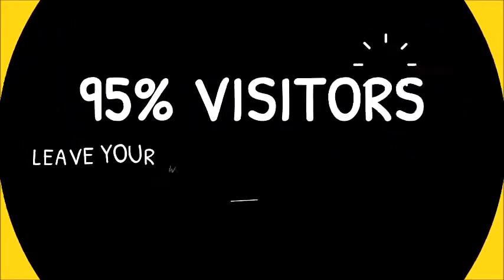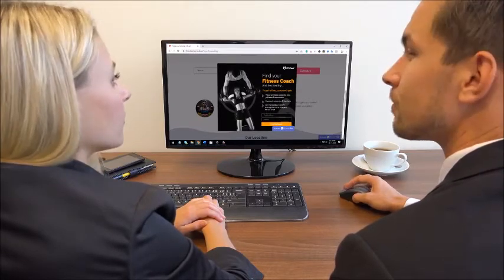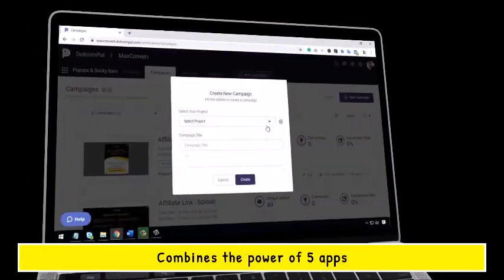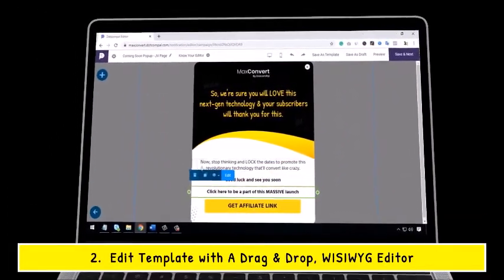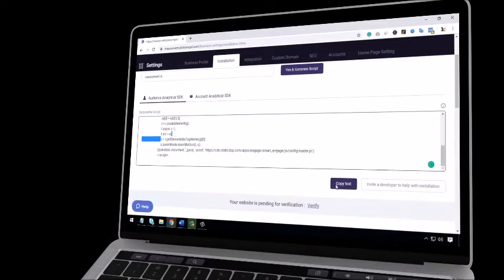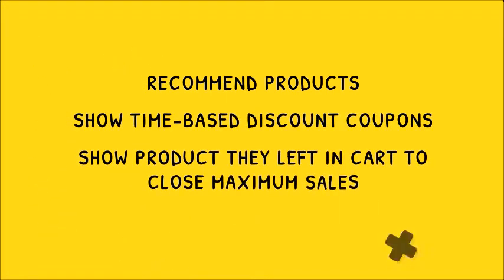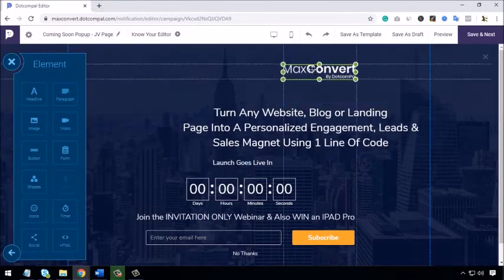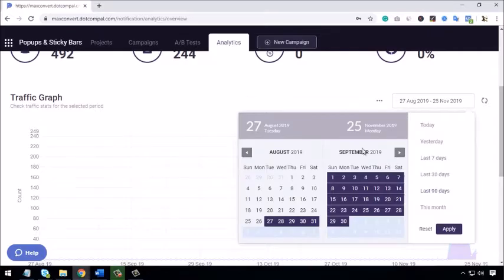MaxConvert - Convert Website and Landing Page into Lead and Sales Magnet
Turn Any Website, Landing Page or Funnel Into Personalized Engagement, Lead & Sales magnet with Simple Copy & Paste of 1 Line of Code

Build & Publish Unlimited Artificial Intelligence (AI) Based - Personalized Sticky Bars,
Splash Pages, Pop-ups, Countdown Timers and Notification Boxes for You & Your Client
from 1 Central Dashboard.

5 Powerful Engagement Apps in 1 Solution- First Time Ever
Create Unlimited - Pop-Ups, Countdown Timers, Scarcity Bars, Splash & Notification Boxes from 1 Central dashboard
100+ Proven Converting & Built-In Professional Templates
Show Specific Notification on Whole Website or On Specific URL
Fully Customizable, Drag & Drop WYSIWYG Editor
Easily Capture Visitor’s Attention When They are Most Active
Precise Analytics Included
Automatic SSL Encryption - 100% Unbreakable Security